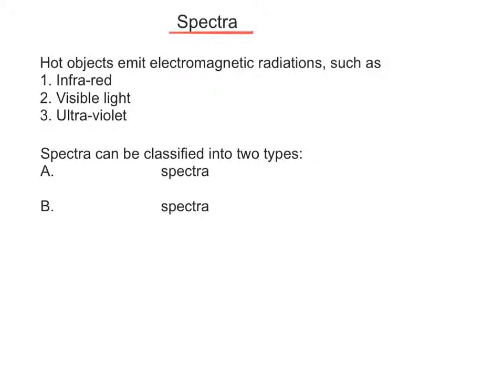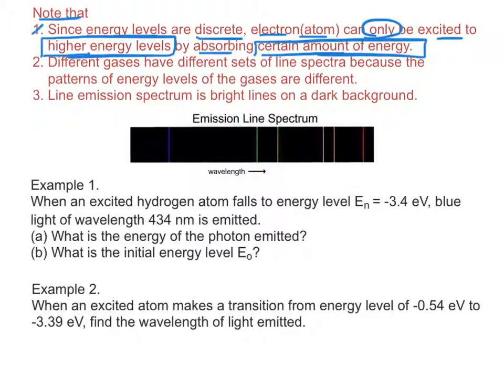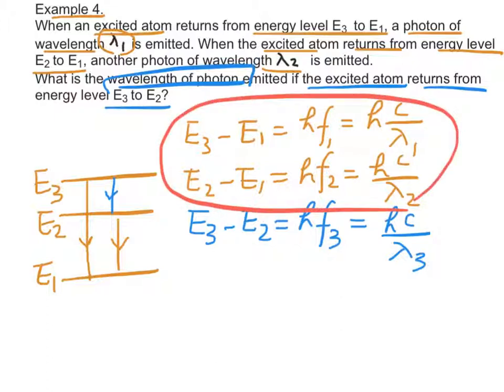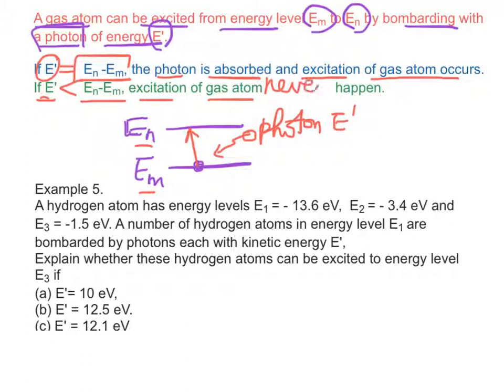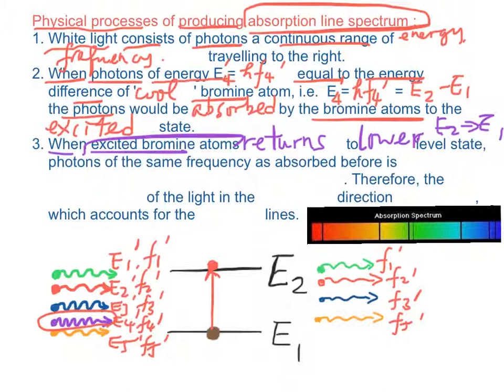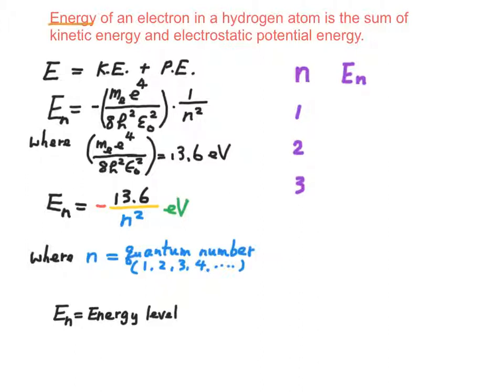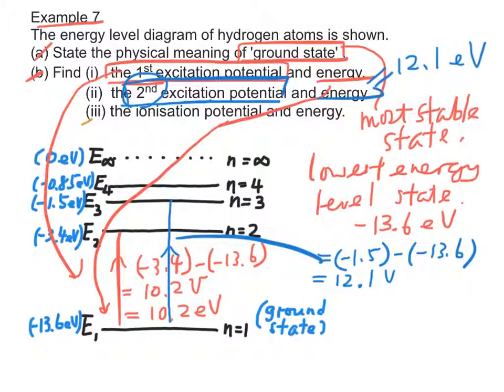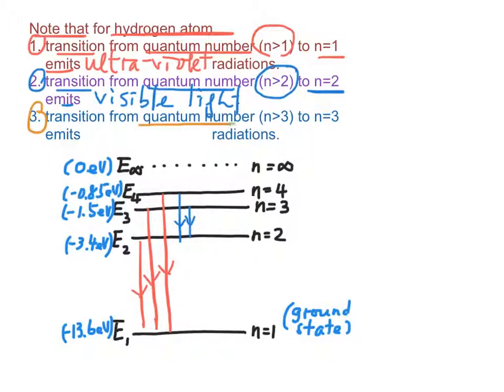chapter 31. Bohr's atomic model of hydrogen